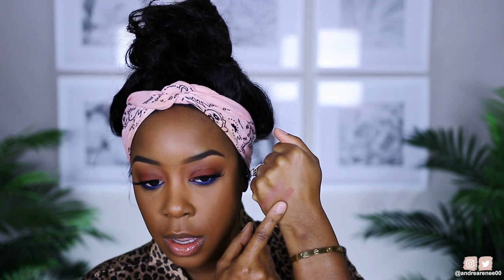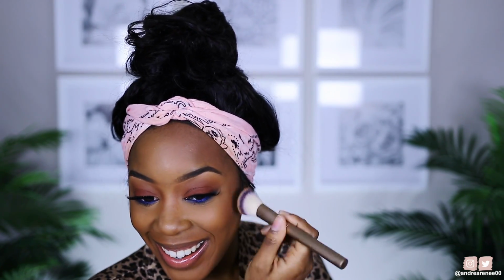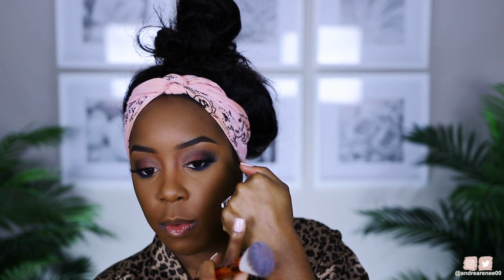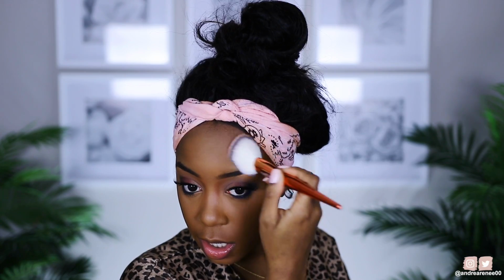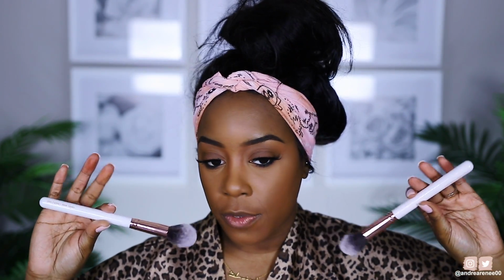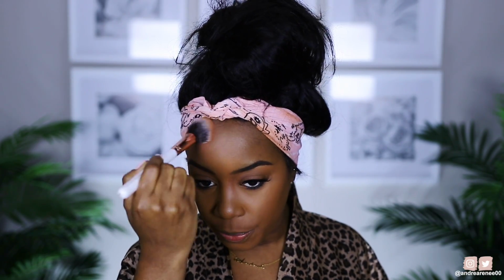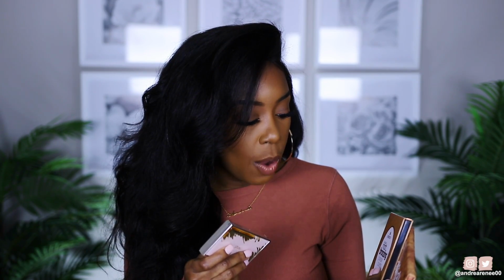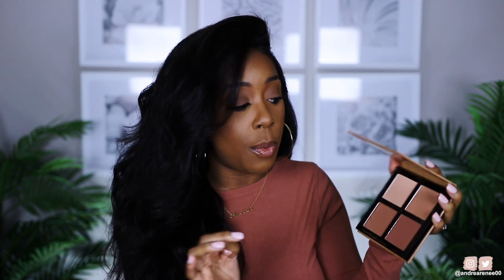TESTING 3 NEW "DEEP" BRONZERS FOR DARK SKIN | DRUGSTORE AND HIGH END BRONZERS 2020 | Andrea Renee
These bronzers launched early 2020 and so I’m excited to share my thoughts and demo on all three! Bronzer is one of my favorite steps in applying makeup so I had a lot of fun filming separate clips for each. I’m hoping more brands bring us bronzers in 2020 and also hope to see some more shade expansions with the ones that already have them. Which bronzer was your favorite?

| 01:40 |
Jouer Cosmetics Sunswept Bronzer Duo - Sunglow/Sunglaze

| 06:49 |
Alamar Cosmetics Brighten and Bronze Trio - Dark/Rich

| 12:27 |
Essence Cosmetics Bronzer Palette

PURCHASE MY MAKEUP BRUSHES!

SASSY MITCHELL HAIR:
Full Sew in
Eurasian Ocean Wave 16” Frontal
Peruvian Body Wavy 16” 18" 22" Bundles
MY FOUNDATION SHADES **UPDATED** :
MILK Makeup Foundation Stick - Deep Golden

M Y . P O . B O X
Andrea Renee

Camera: Canon 80D
Lens: Sigma 18-35mm f/1.8
Lighting: Soft Box lights
Editing: iMovie